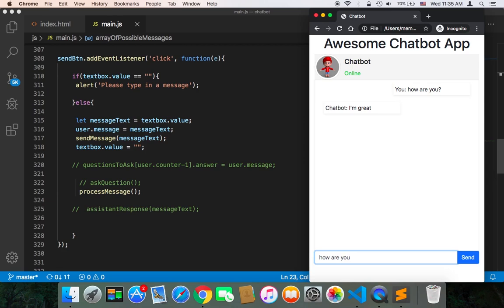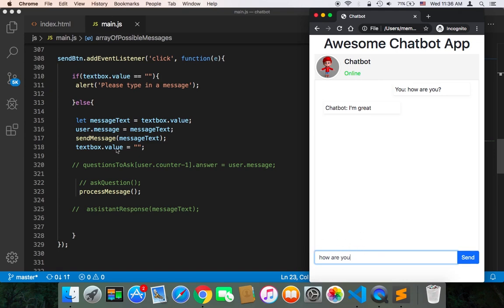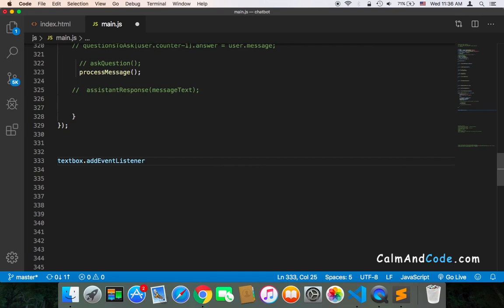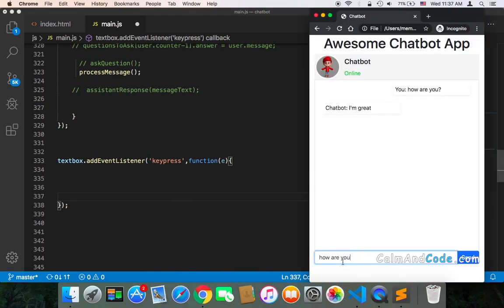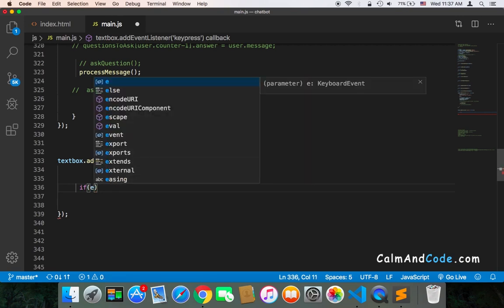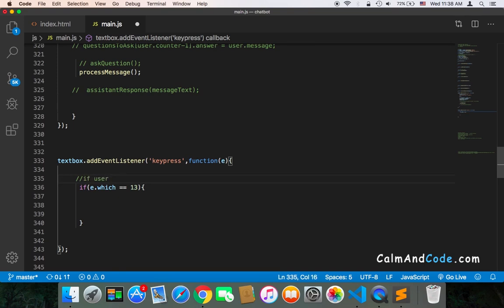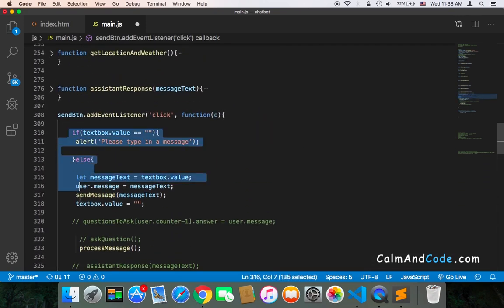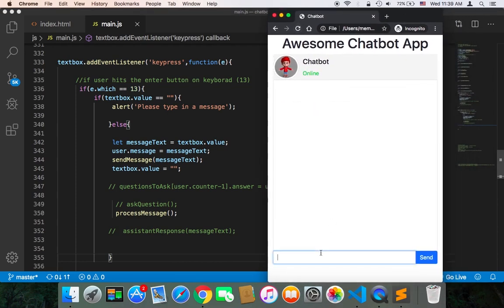Create Chatbot Using Javascript - Part 43